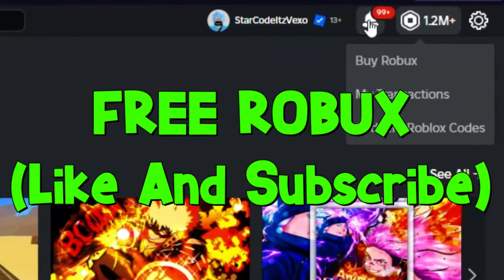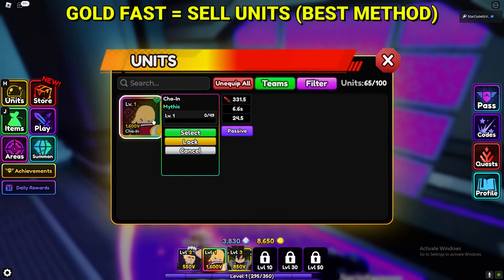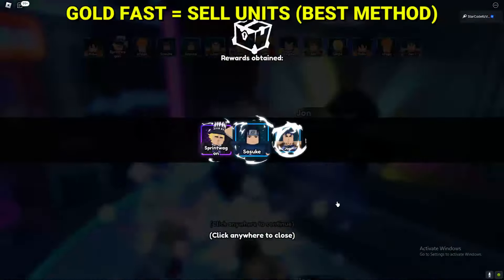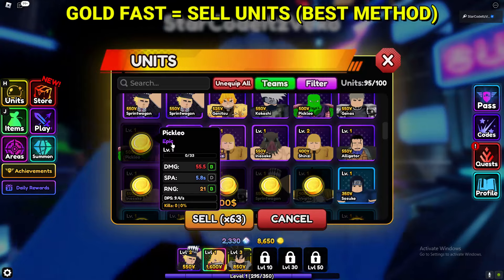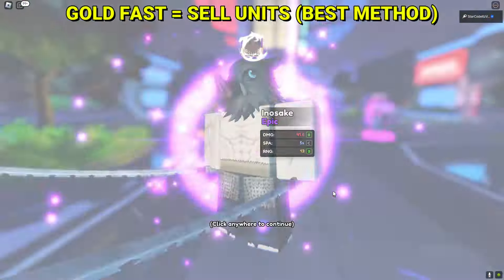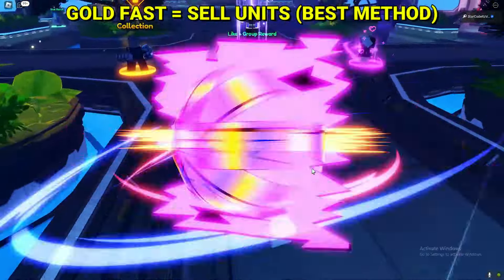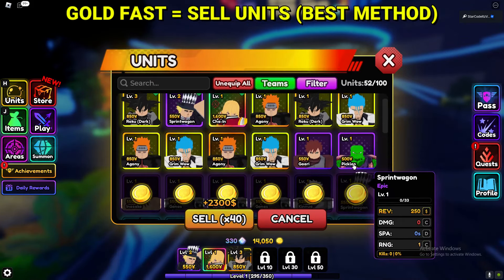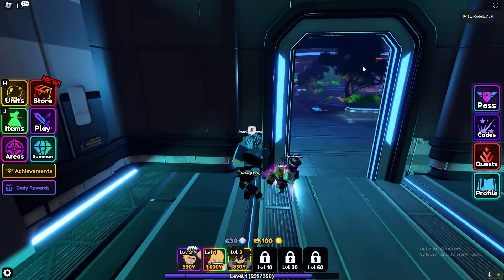HOW TO GET GOLD FAST in ANIME VANGUARDS! ROBLOX